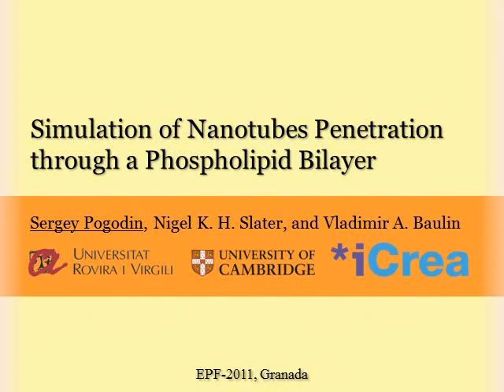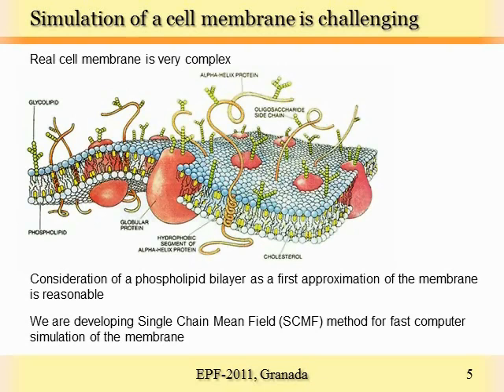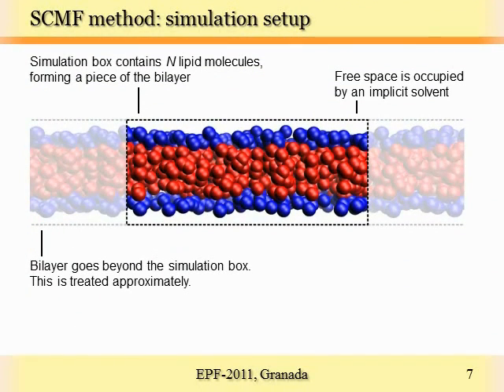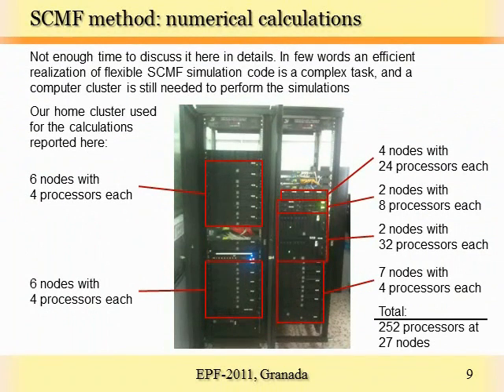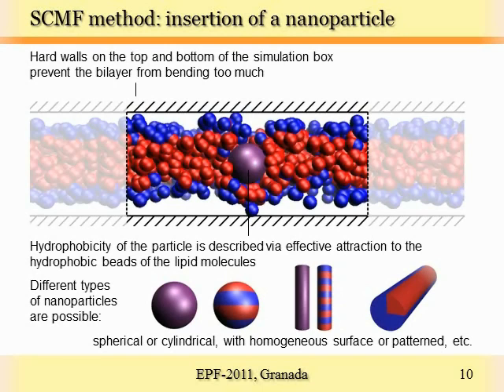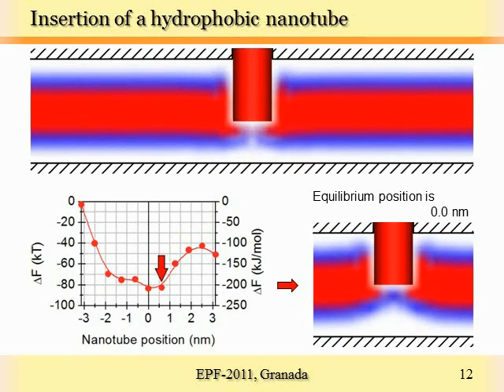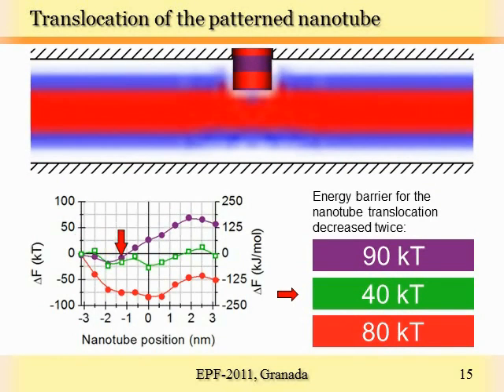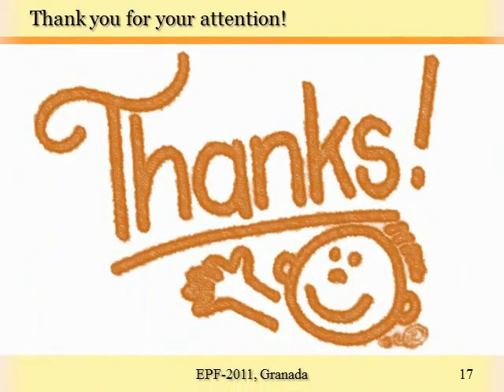Simulation of nanotubes penetration through a phospholipid bilayer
Oral presentation of the research project of Sergey Pogodin, Nigel K. H. Slater and Vladimir Baulin, presented by Sergey Pogodin at the European Polymer Congress 2011 held in Granada (Spain). In focus of our research is a theoretical study of interaction between nanoparticles and cell membranes. To address this problem we are developing a mean-field computer simulation method, which we have applied in this case to study the interaction of carbon nanotubes, with homogeneous or patterned surface coating, and a phospholipid bilayer.